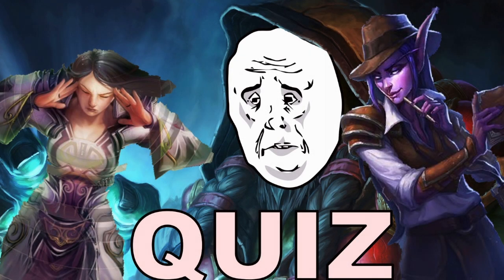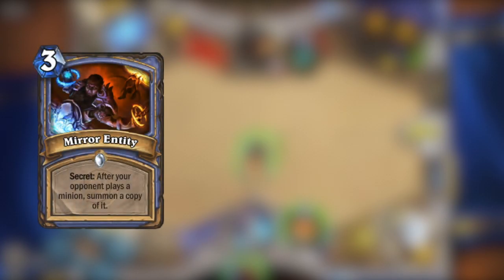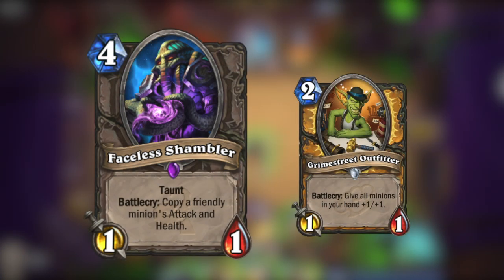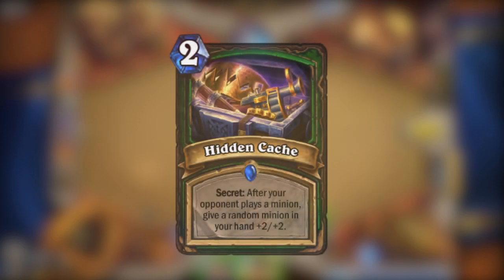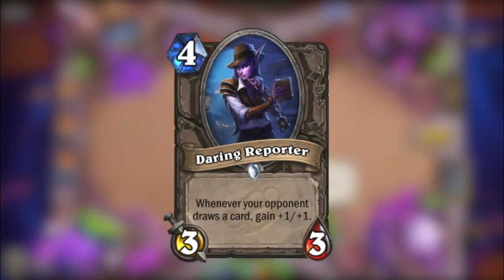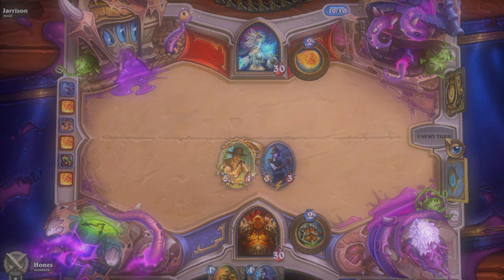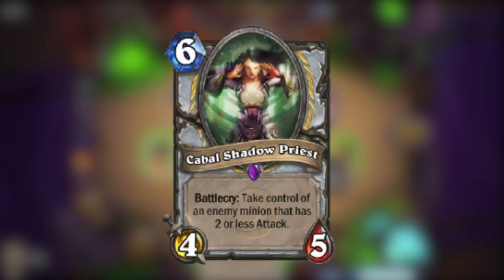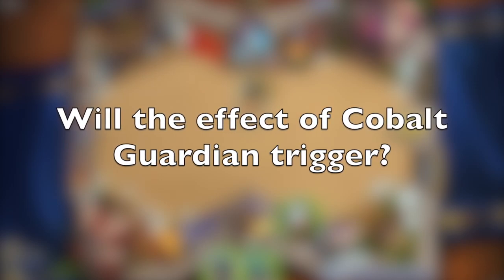►Hearthstone Quiz [#2] How good are you?◄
►I’m a sexy description! Please read me◄

► Show it your friends & share

►We apologise for the missing ingame sound. We have a problem but we are going to fix it.

PS: In some videodescriptions we distribute a free classic pack for the first who reads the description. Here is a new one. Enjoy :D ♥

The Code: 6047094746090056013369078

PPS: We got asked many times: Here are our Battle.net details:

Hones#21346  -- For Europe (EU)

Jarrison#21439  -- For America (NA)